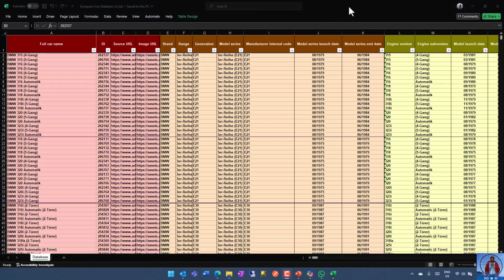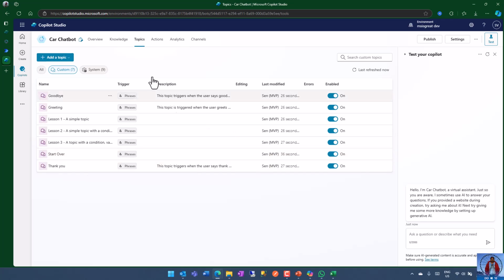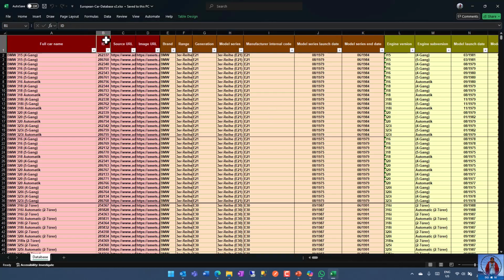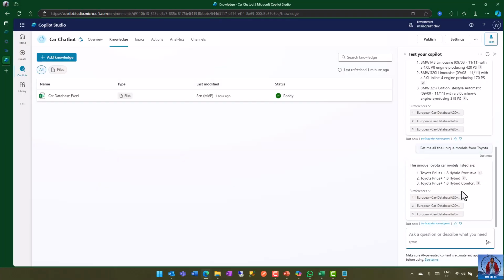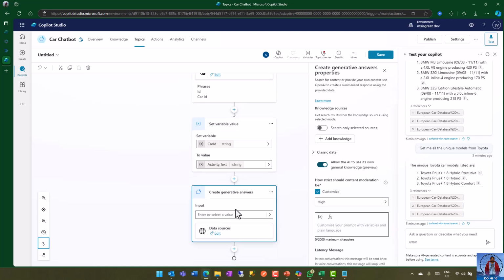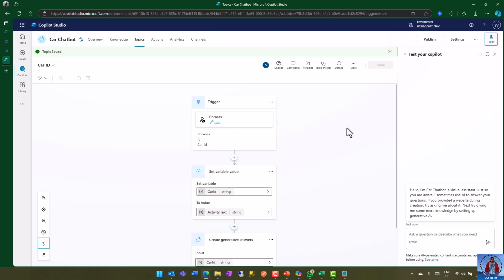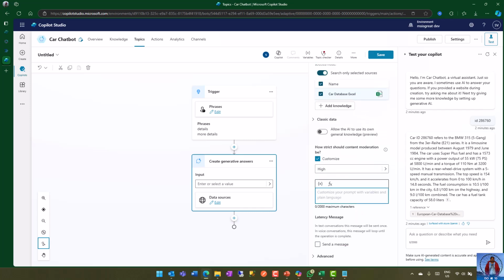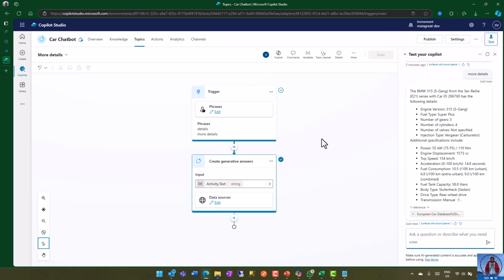From Spreadsheet to Smart Chat Bot: Using Copilot Studio for Car Database Management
In copilotstudio , you can create a powerful AI Copilot using an Excel car worksheet, enabling seamless interaction with your car data. Users can engage with Copilot to inquire about car models and receive detailed information from the Excel data. Copilot Studio offers a user-friendly interface to customize prompts, making it easier to query specific car details. Additionally, it provides tips for crafting effective custom prompts to enhance the conversation's accuracy and relevance. With Copilot Studio, you bring your car data to life, transforming a simple Excel sheet into a dynamic, interactive experience.